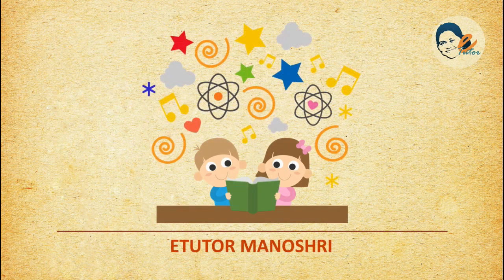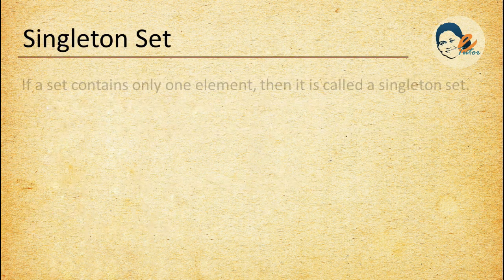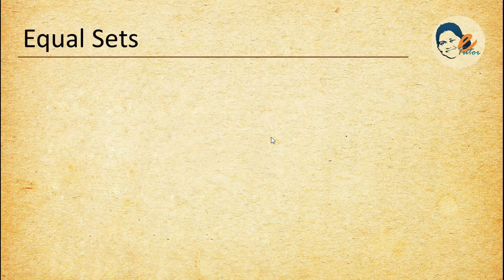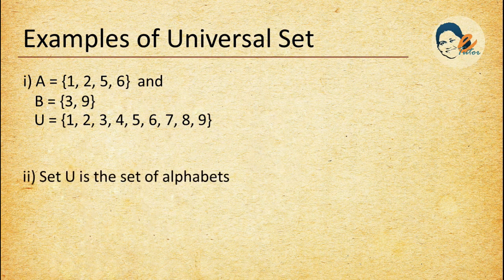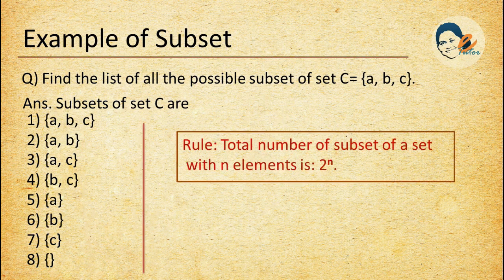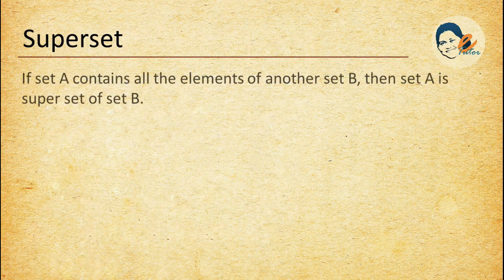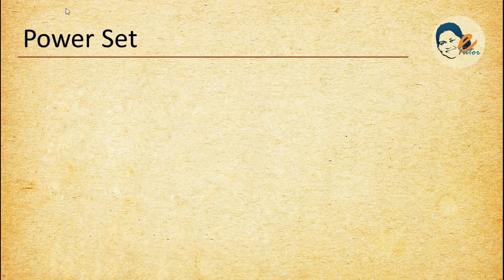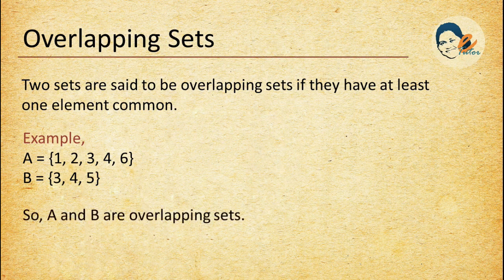5. Types of Sets | Different Type of Sets | Class-XI | Set Theory Part - 5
5. Types of Sets | Different Type of Sets | Set Theory Part - 5

In this video, I have discussed the types of sets-
✅ Empty Set
✅ Singleton Set
✅ Finite Set
✅ Infinite Set
✅ Equal Sets
✅ Equivalent Sets
✅ Universal Set
✅ Subset
✅ Proper Subset
✅ Superset
✅ Proper Superset
✅ Power Set
✅ Disjoint Sets
✅ Overlapping Sets

I hope these videos will be helpful to you.

 - eTutor Manoshri